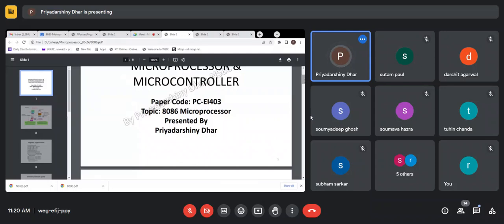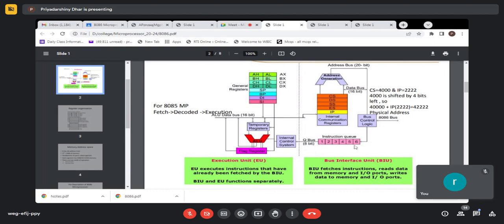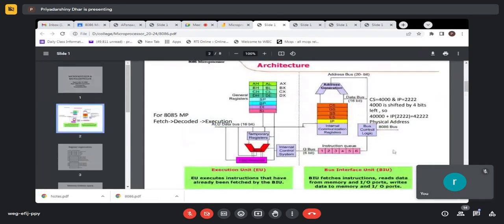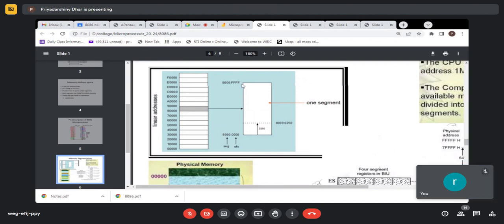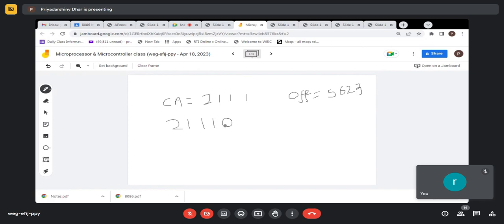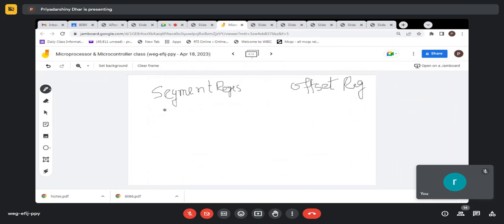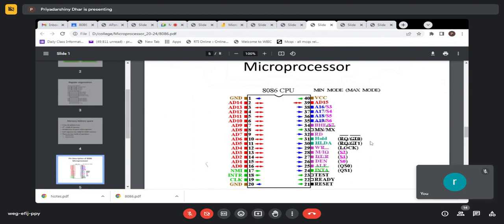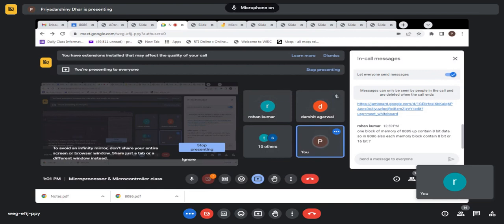8086 microprocessor lec 1